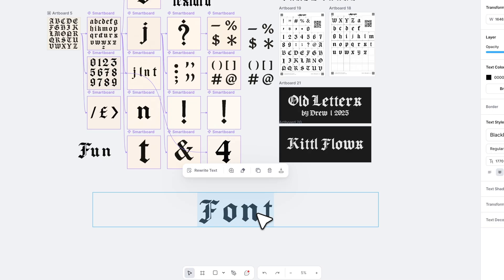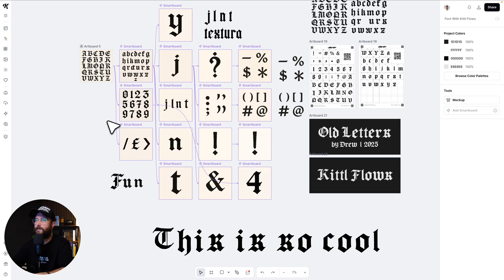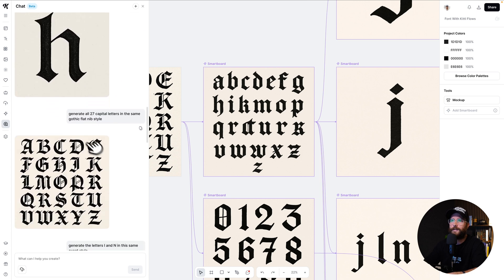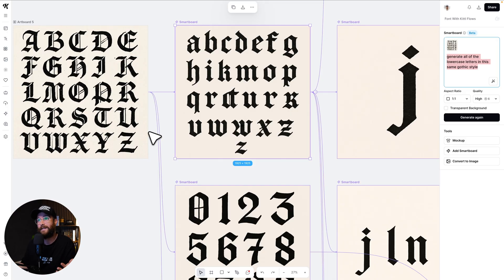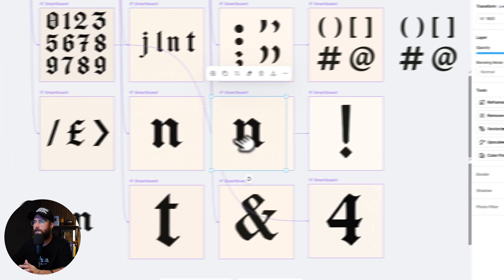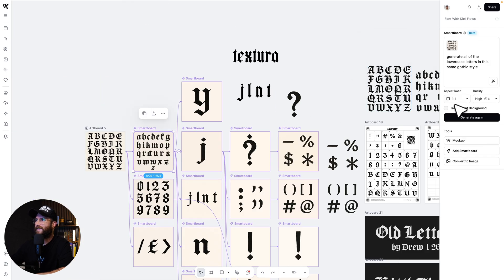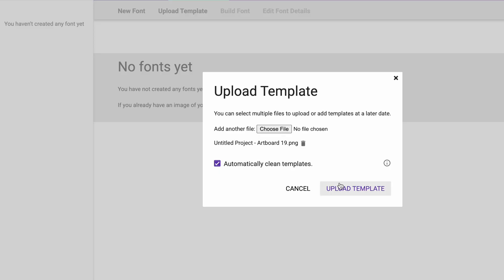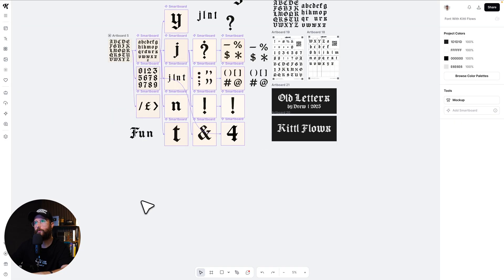How Easily Make A Custom Font With Kittl Flows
In this video, Drew shows you the process for making a custom font using Kittl Flows along with a free font software called Calligraphr, where you can make a personalized font for free in 30 minutes or less.

🕰️ Timestamps For This Video:
0:00 Generating Letters Wit ChatGPT
2:00 How Smartboards Work
3:00 Creating Numbers & Characters
4:45 Uploading To Calligraphr
6:00 A Different Way To Make Fonts